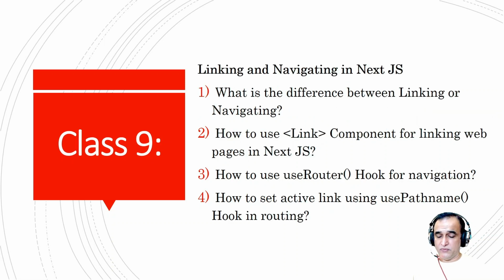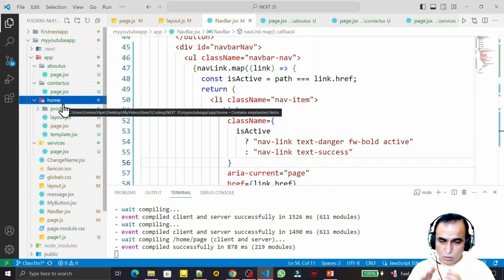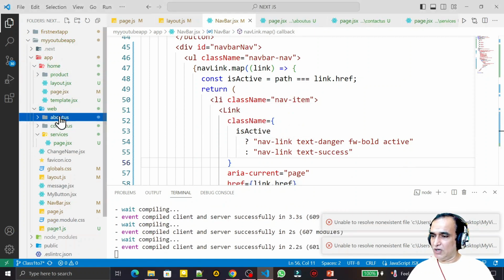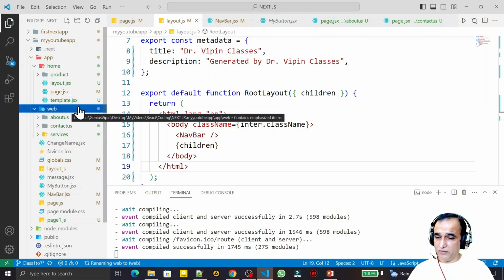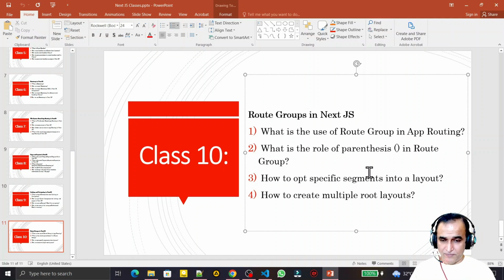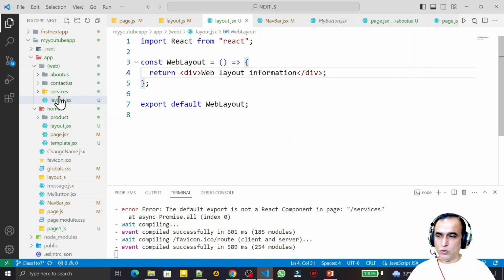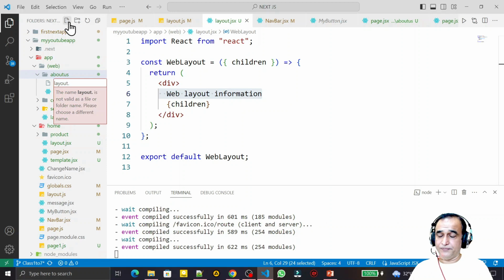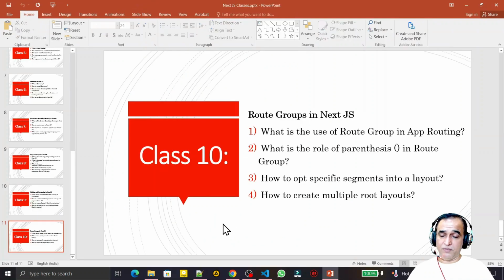Next js Route Groups | Next JS Full Stack Course #10 | Next JS Interview Questions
Route Groups in Next JS | Next JS Full Stack Course
Next JS Interview Questions:
 1. What is the use of Route Group in App Routing?
 2. What is the role of parenthesis () in Route Group?
 3. How to opt specific segments into a layout?
 4. How to create multiple root layouts?